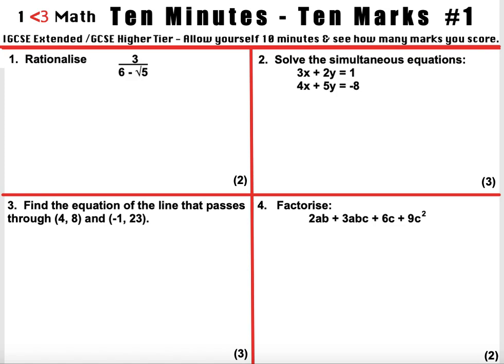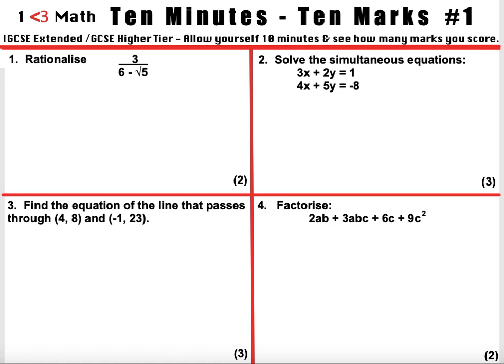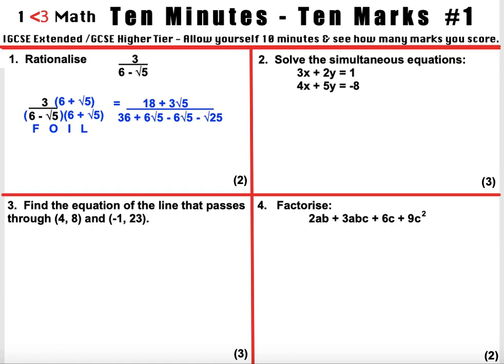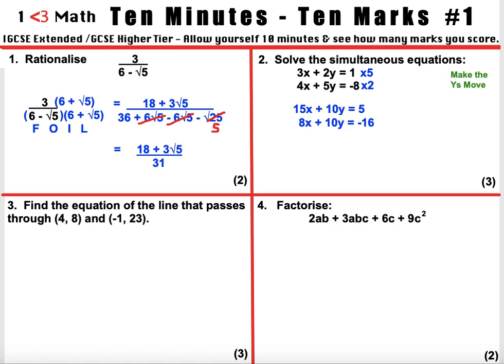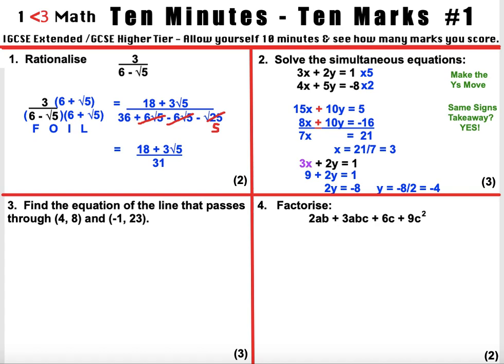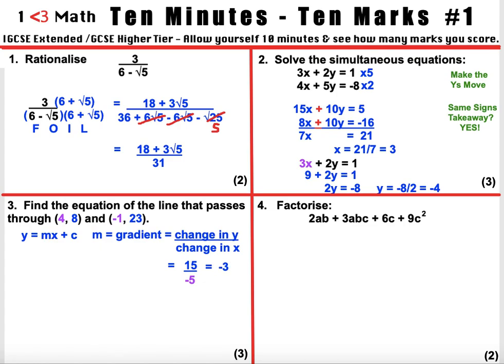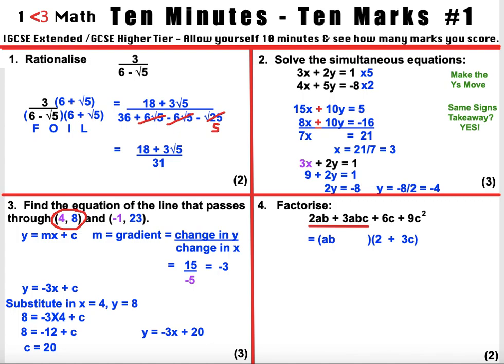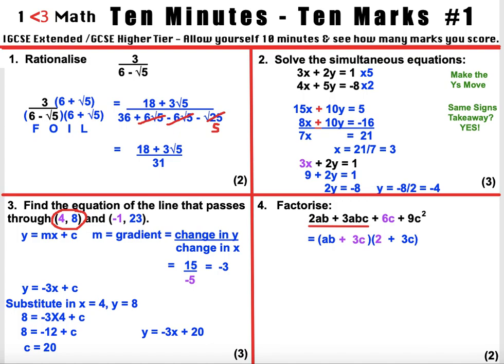Ten Minutes Ten Marks #1 - 1 less than 3 Math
Rationalise surds | Simultaneous equations | Make the Ys move | Same signs takeaway? Yes! | Linear graphs | y = mx + c | Calculating gradient | Intercept (0, c) | Substitution | Coordinates | (x, y) | Factorise | When I say factorise, you say bracketerise! | Ciao